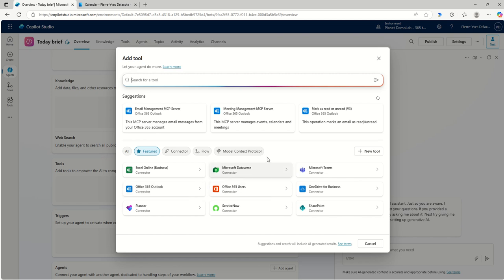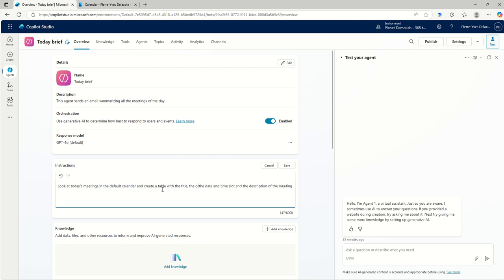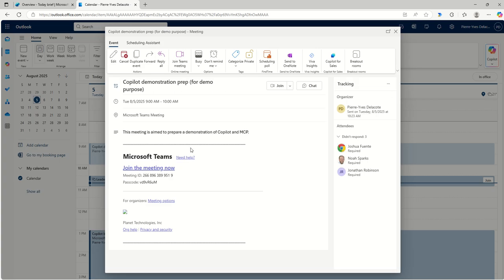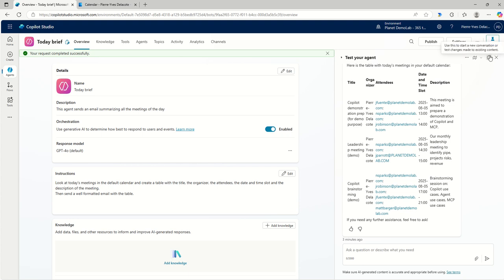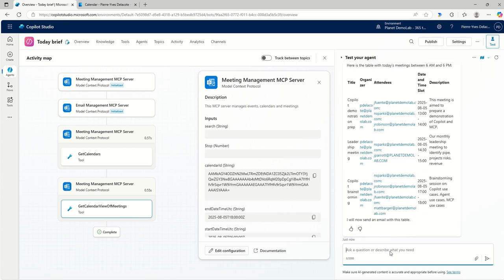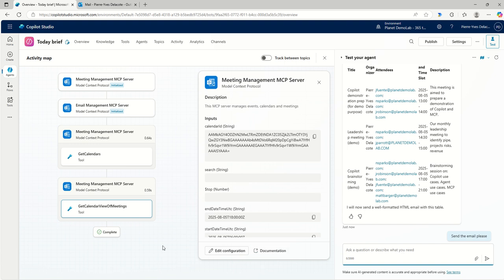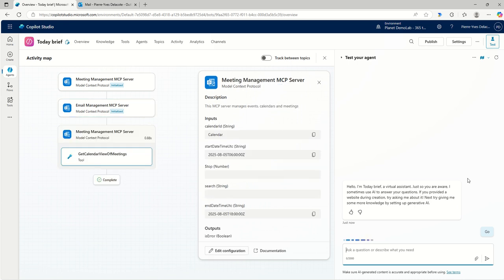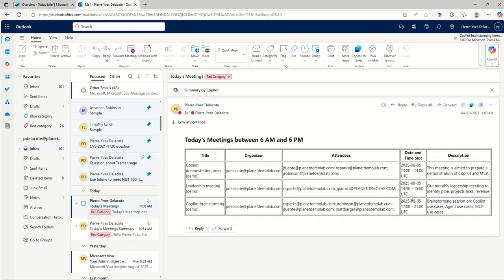MCP First tour First struggles First impressions